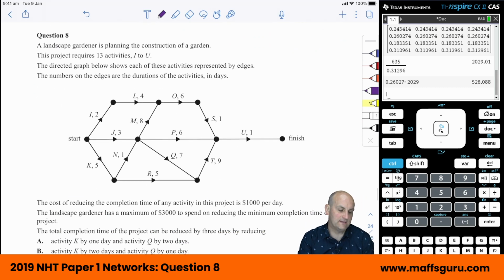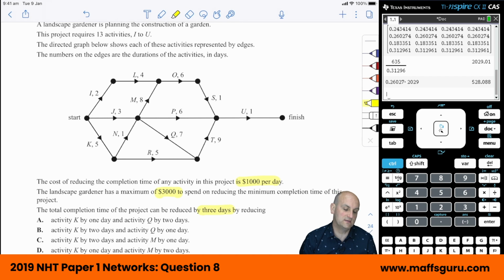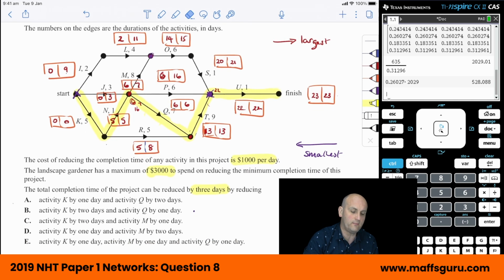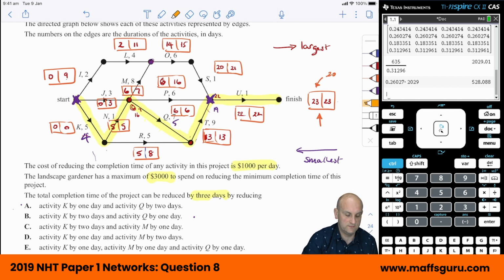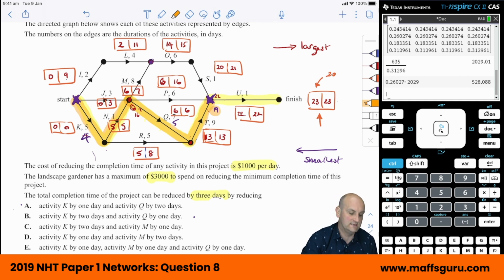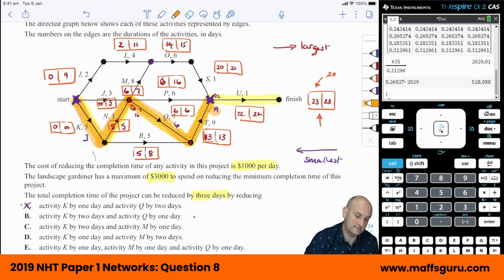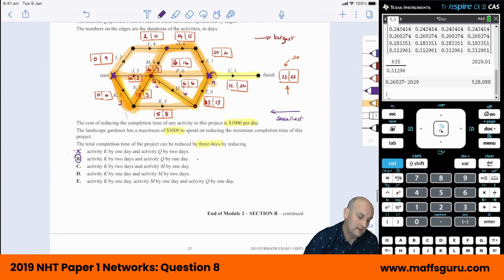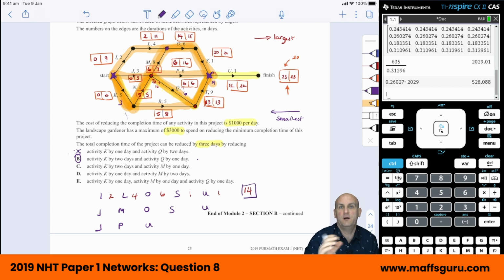2019 NHT FM P1 Networks Q8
2019 NHT FM P1 Networks Q8

VCAA exam question and answer